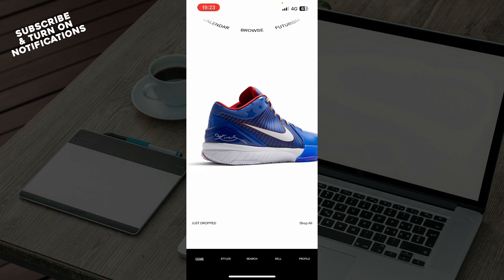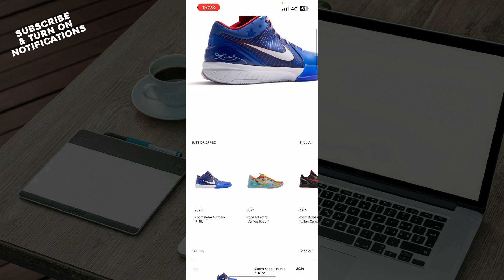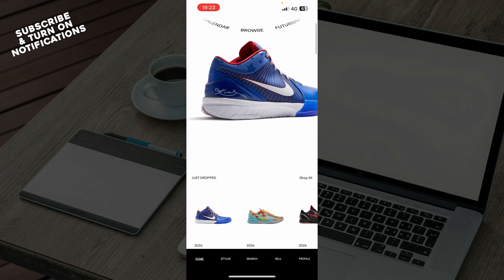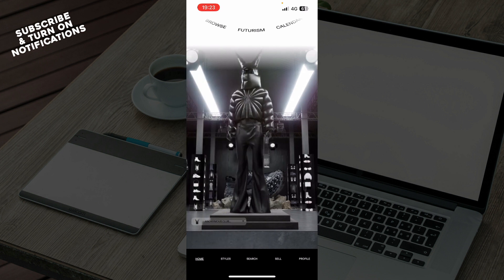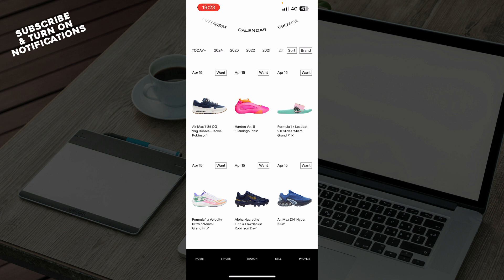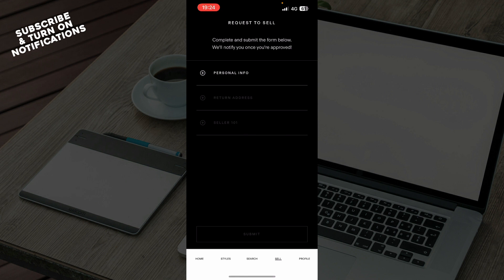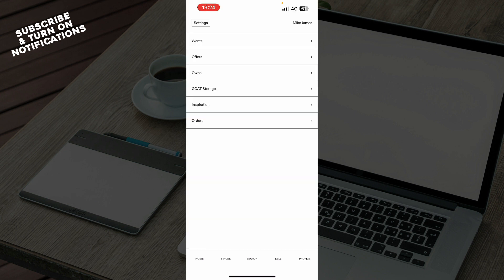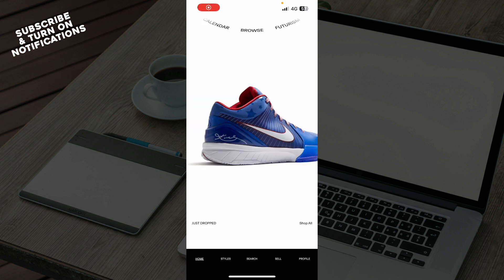How To Add Shipping Address on Goat (Quick Tutorial)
In this video I will show you How To Add Shipping Address on Goat. It would be good if you watch the video until the end so that you don't miss important steps.